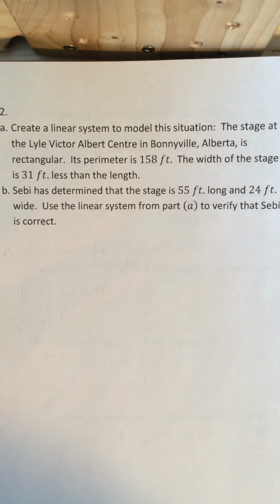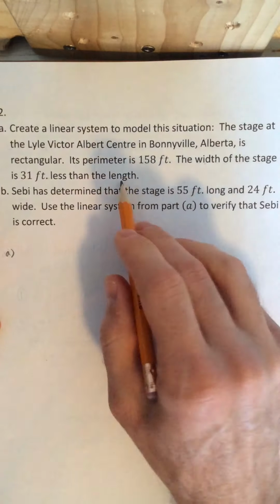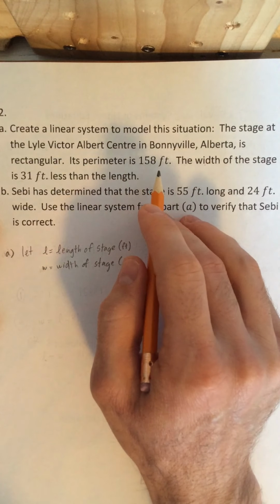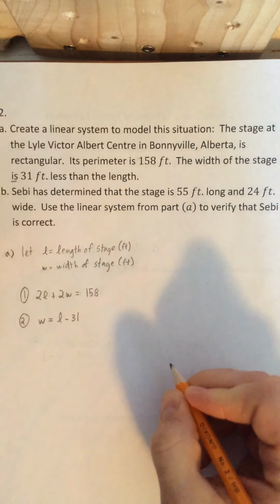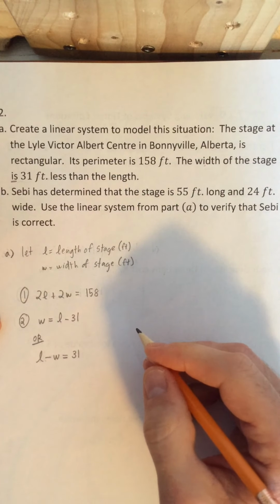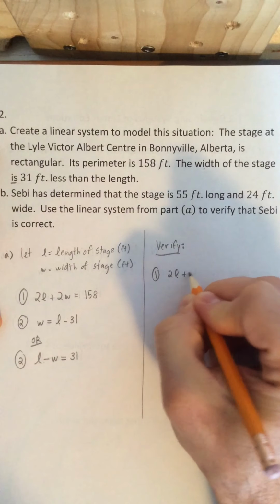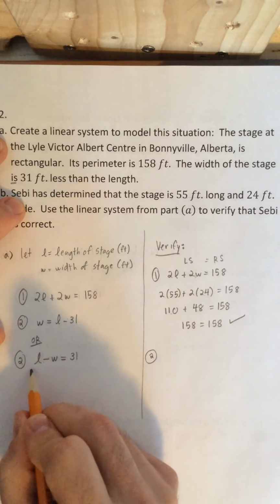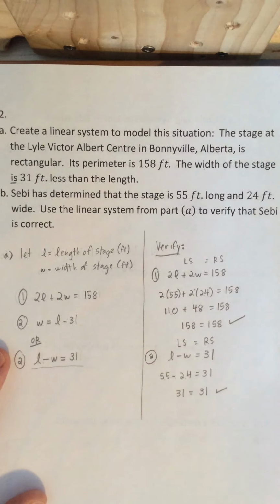Math 10 7.1 Developing Systems of Linear Equations (Part A)